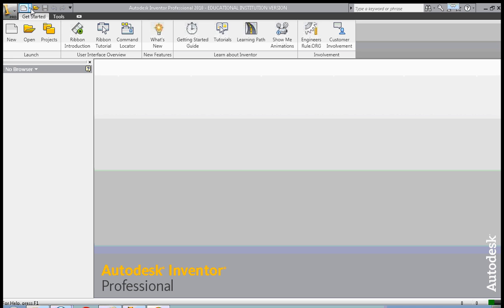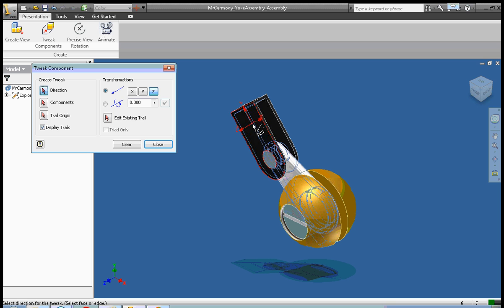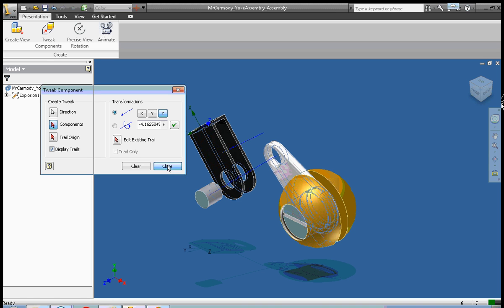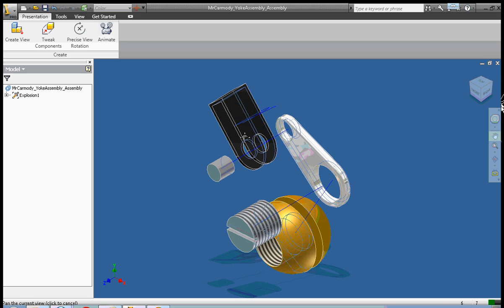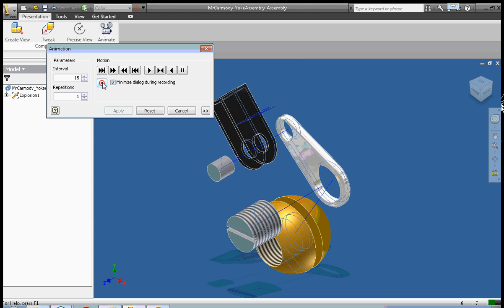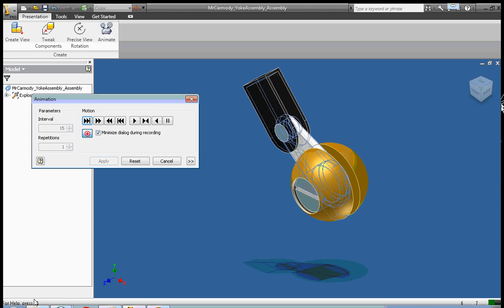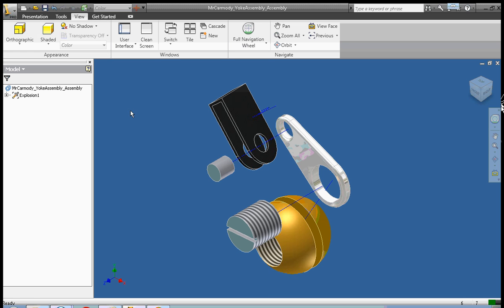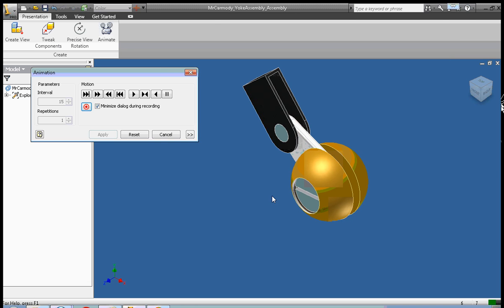Autodesk Inventor 2010: Lesson 21: Create a simple .ipn presentation file and video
Today you will learn about Autodesk Inventor 2010. We will cover creating a presentation file (.ipn) and the associated video.